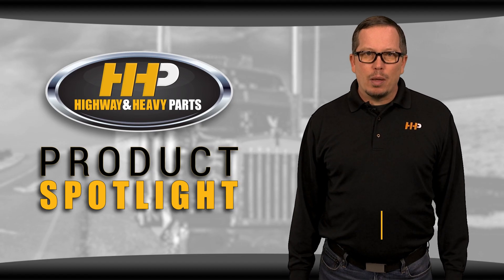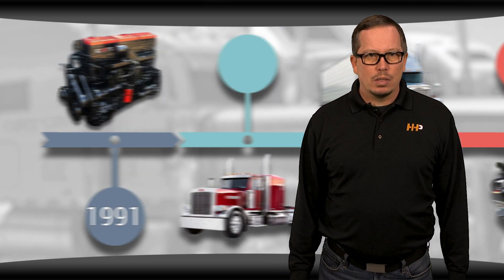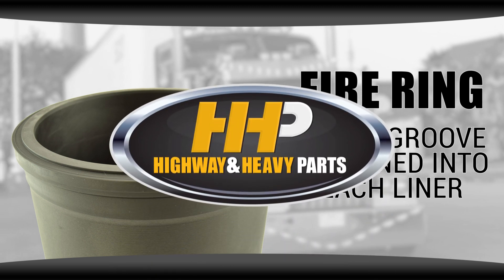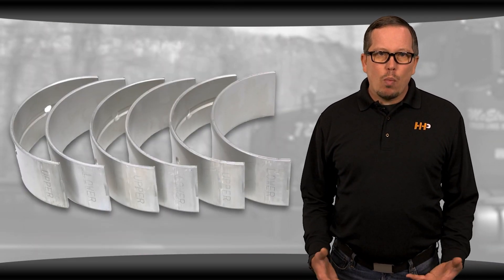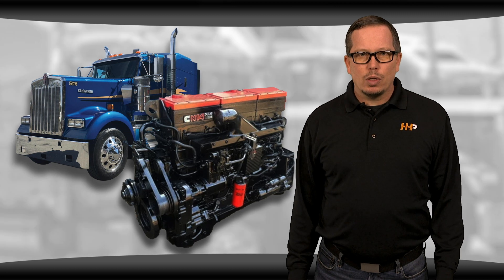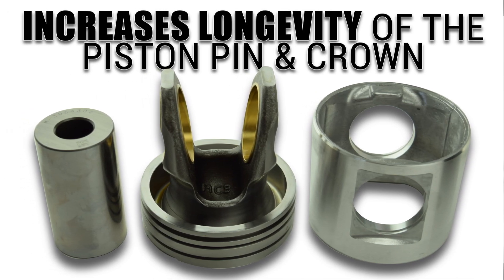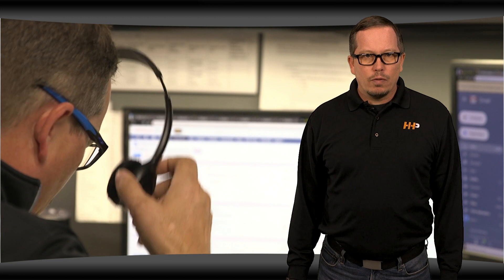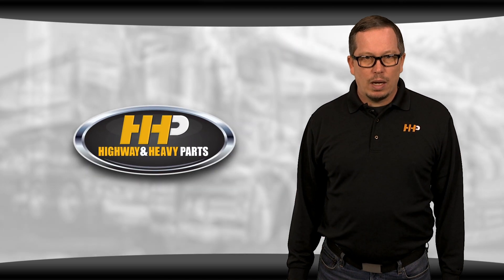Cummins N14 Rebuild Kit: Get Your Engine Running Like New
Rebuilding your engine can be expensive and time-consuming, but we know you need to get back on the road fast without paying dealer prices. In this video, we’ll walk you through the high-quality in-frame rebuild kit for your Cummins N14 engine, available at Highway and Heavy Parts.

What You Will Learn:
Common signs it's time to rebuild your Cummins N14 engine
Why you should choose a complete overhaul instead of a re-ring kit
The importance of checking bearings and replacing cooling nozzles during your rebuild

Step-by-Step Guide/Tutorial:
Signs It’s Time for a Rebuild: Watch for oil consumption, lack of power, or if your engine has hit the million-mile mark. Common issues in older N14 engines, like blown head gaskets and worn fire rings, signal the need for a rebuild.
Check Your Bearings and Clearances: Use plastigage to check your bearing clearances. If your clearances are off, you risk crankshaft and block damage. Make sure you measure correctly to avoid future problems.
Replace Piston Cooling Nozzles: These inexpensive plastic nozzles are essential for cooling the bottom end of the piston. Replacing them every time during an overhaul prevents low oil pressure and overheating pistons.
Invest in Quality Parts: Our in-frame rebuild kits for the N14 include Ferrotherm pistons, designed for long-lasting performance with a hybrid design that combines an aluminum skirt and steel crown for added durability.

Key Benefits:
Save Money: Our rebuild kits are a fraction of the cost of OEM dealers, while maintaining the highest quality standards.
Increase Engine Longevity: With premium parts like Ferrotherm pistons, your engine will last another million miles.
Expert Support: Our ASE-certified techs are ready to answer your questions and help you choose the right parts.